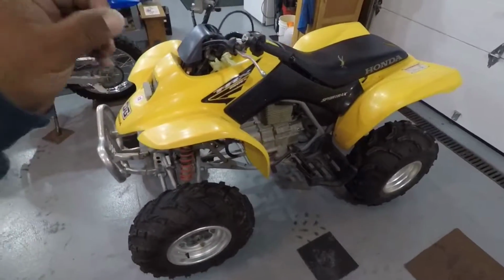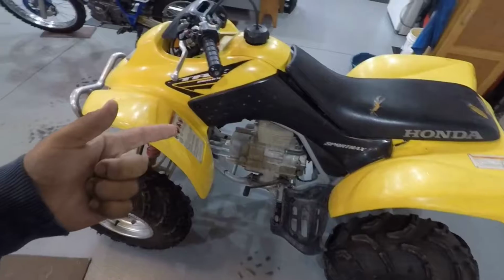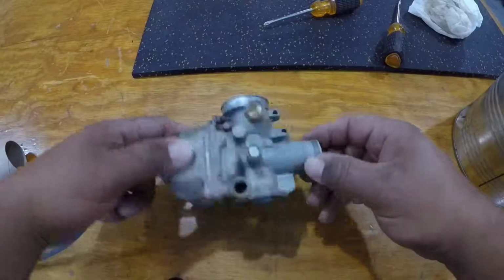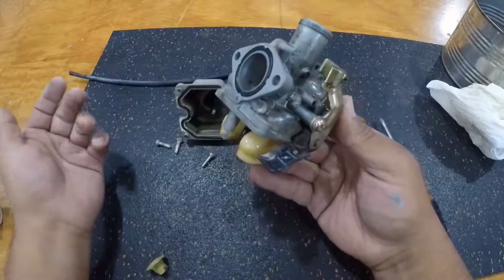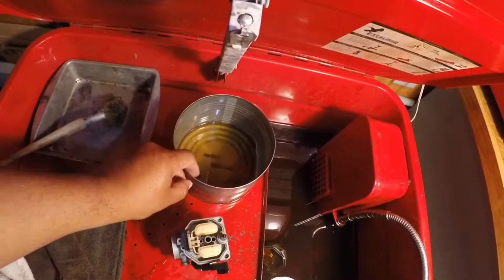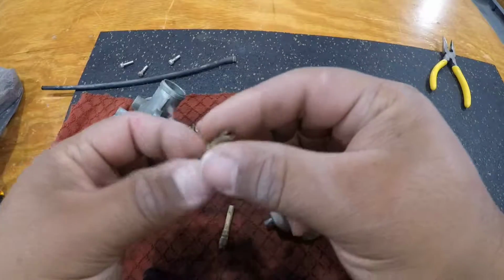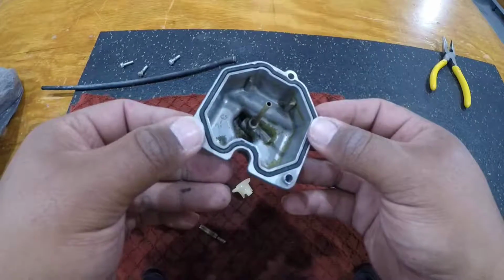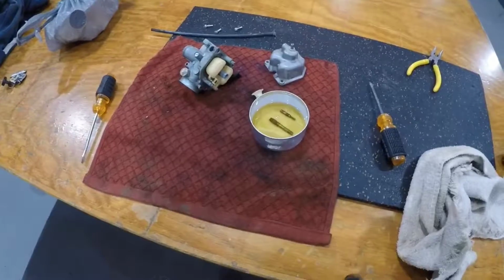This is why I hate Carburetors!!! Pt.1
So we tear into the TRX250 finally to see why she won’t run.